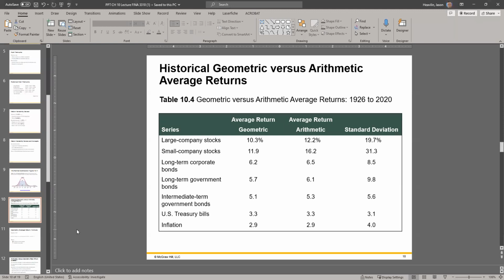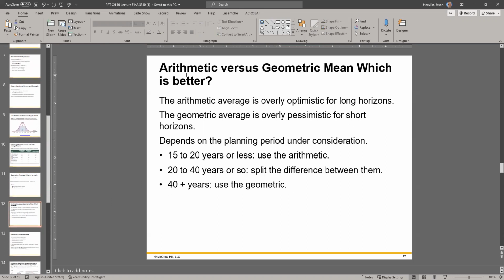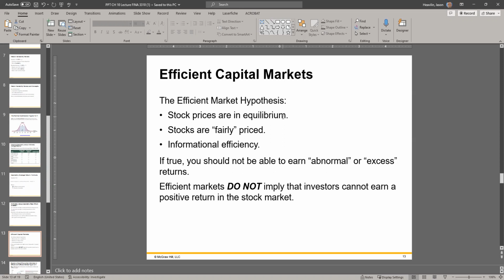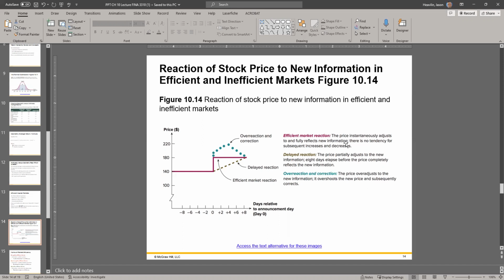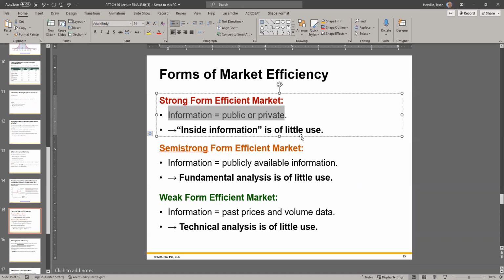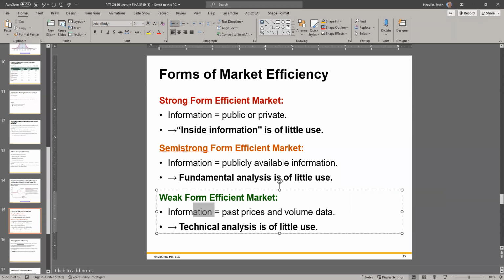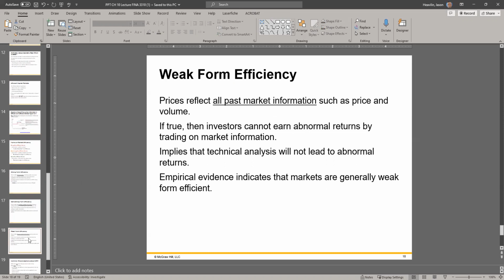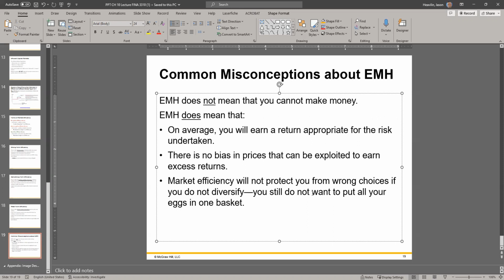Historical Capital Market PPT Part 2